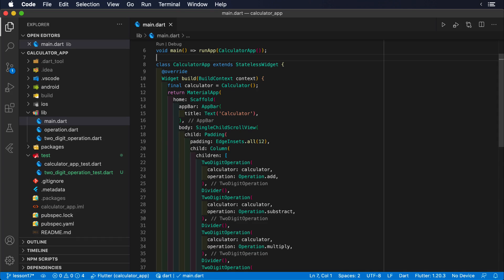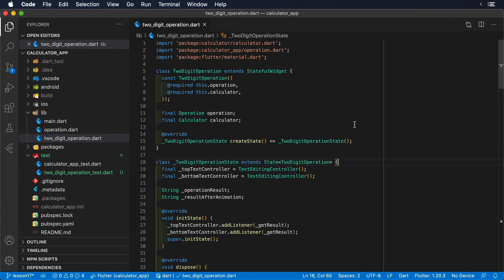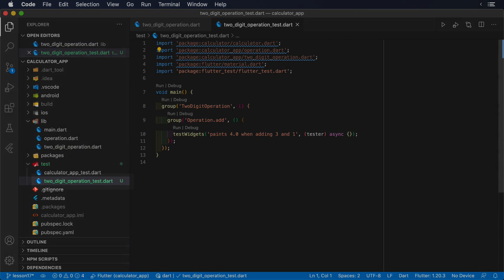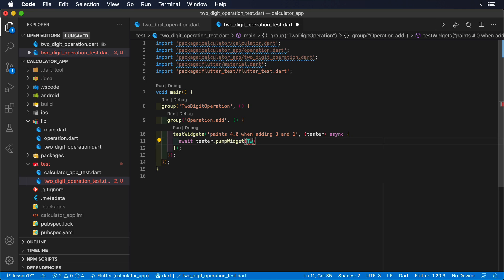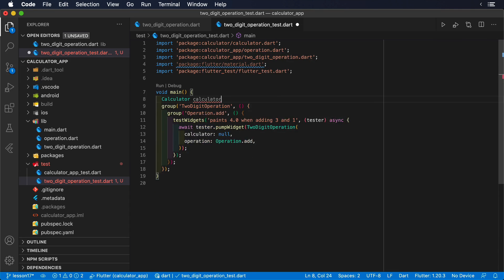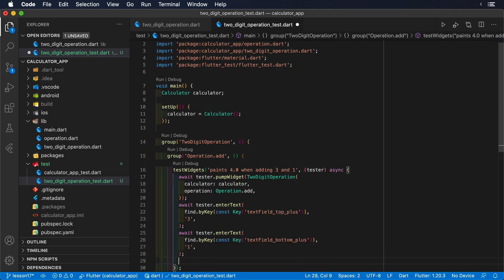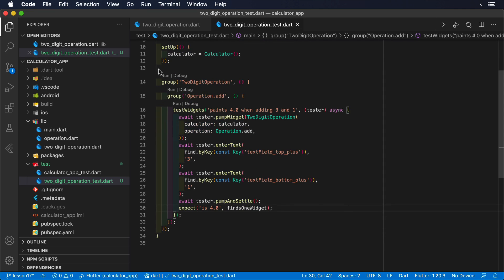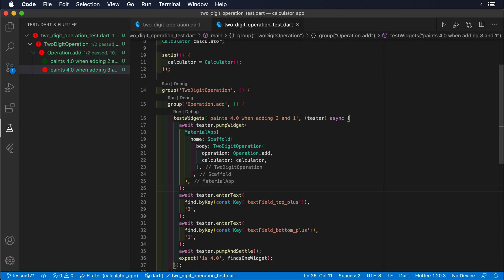Lesson 17: Testing Smaller Widgets in Isolation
Lesson 17 teaches you how to test smaller widgets in isolation.